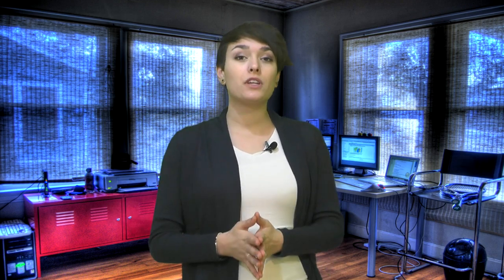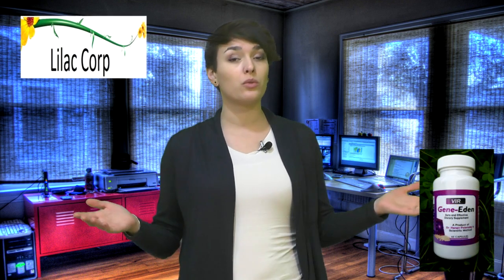Can HPV cause Oral Cancer?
Ashley from Lilac Corp talks about if the virus HPV can also cause Oral Cancer.